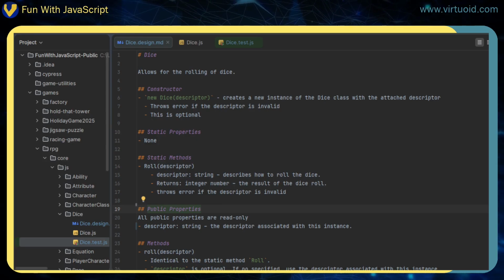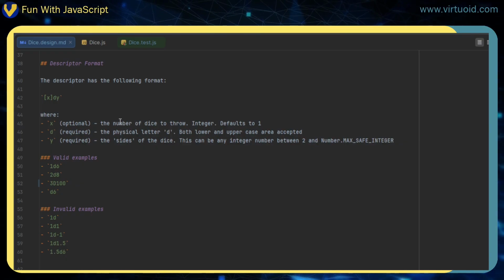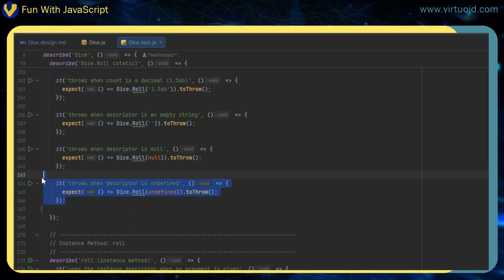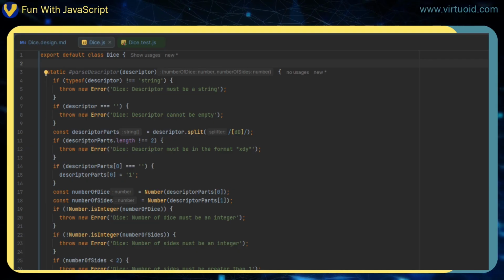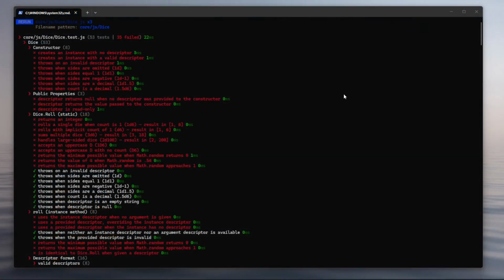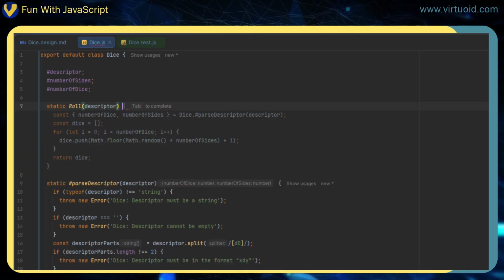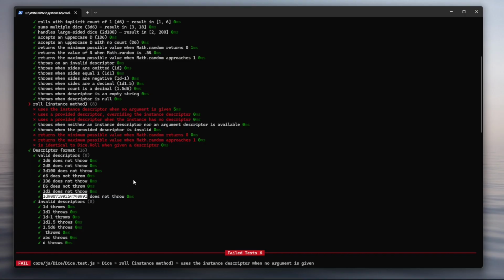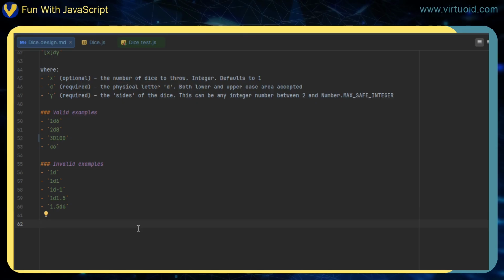Without the dice, any RPG will be difficult to play. Let's learn how to roll dice!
Hello, all my JavaScript friends! In this video, we take the time-honored dice formula of "3D6" and translate that into JavaScript. Now, you can have any number of dice for any number of sides (well, not negative). Enjoy!

Pixel Monsters!